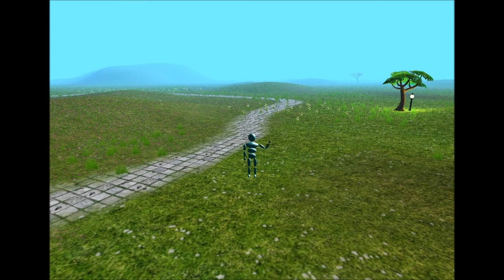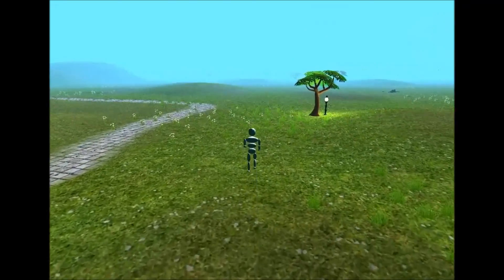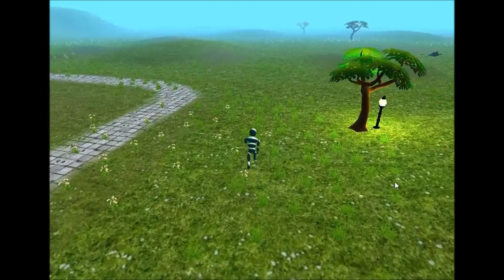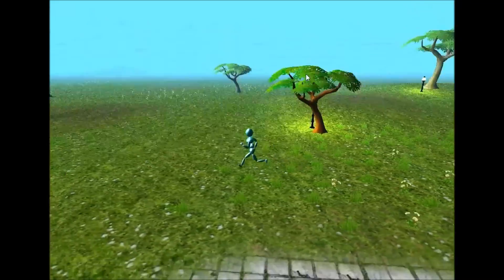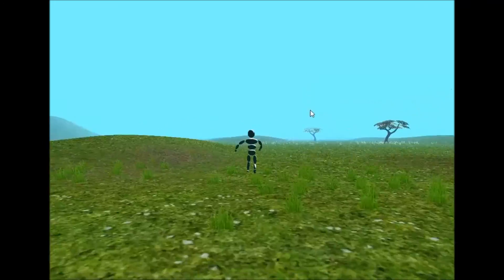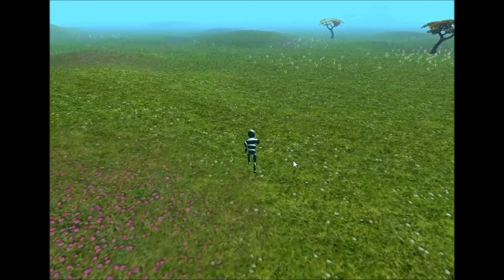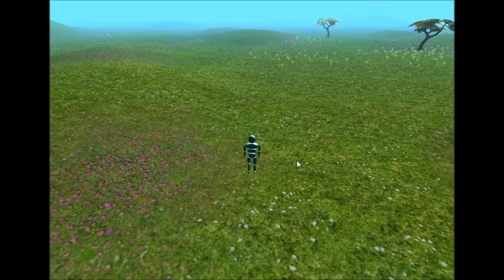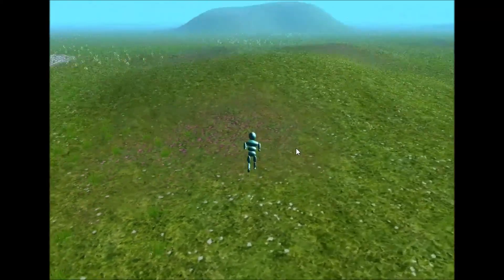Java 3D Game Development 14: New Animations!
Game development log videos with commentary about my indie 3D RPG java game. This week I added a load of new animations to the game after finishing programming the collada animation parser! :)

The game is written in Java, and uses the Opengl API.